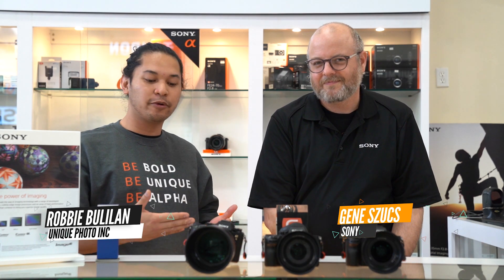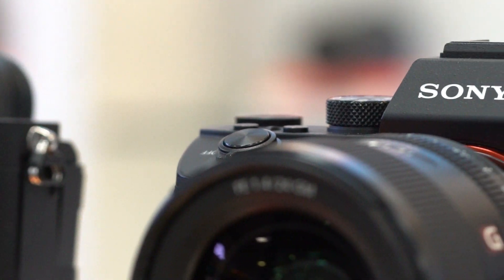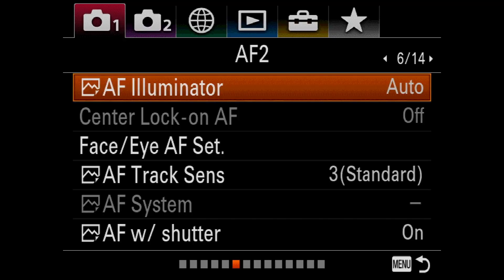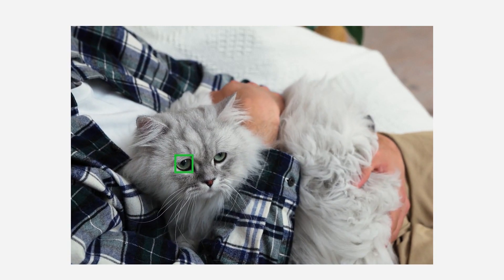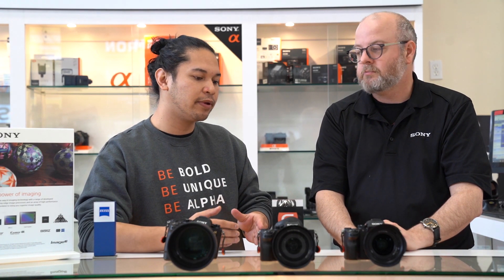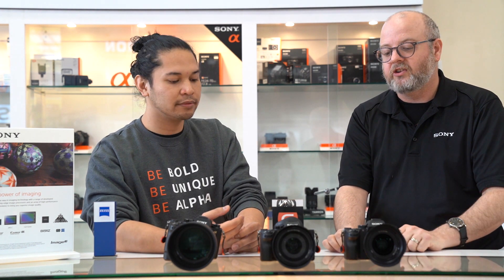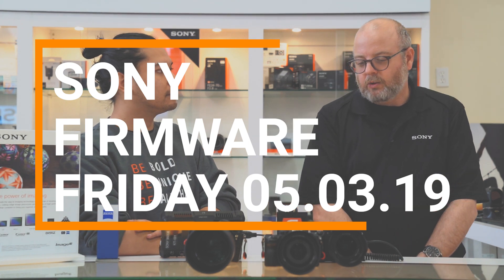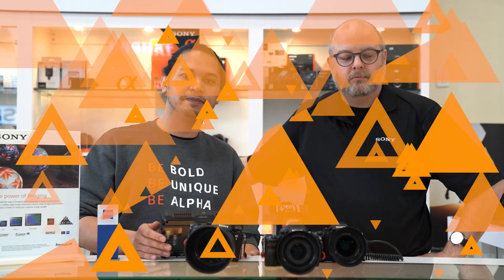Sony's Firmware Updates for the a9, a7III, & a7RIII! (v5.0 & v3.0)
We spoke with Gene from Sony about what's in store for the new firmware updates for the Sony a9 firmware v5.0, and a7III and a7RIII v3.0. We are super excited to see that the eye autofocusing system has been updated along with two new feature introductions of Animal Eye-AF and an intervalometer function allow time lapses for your photographs!

On May 3rd, 2019 Sony will be here at Unique Photo to update your firmware! So bring your a7III, a7RIII, or a9 while our staff and Sony representatives take care of the rest and answer any questions you may have on your updated camera! Click the link to find out more!